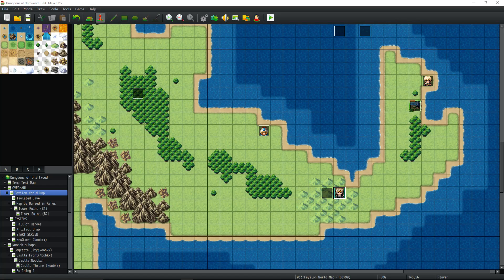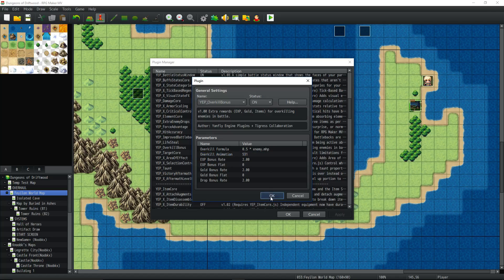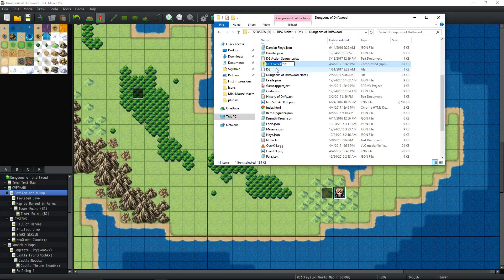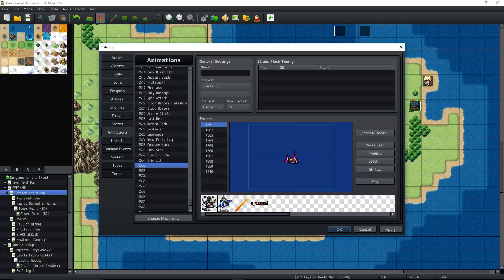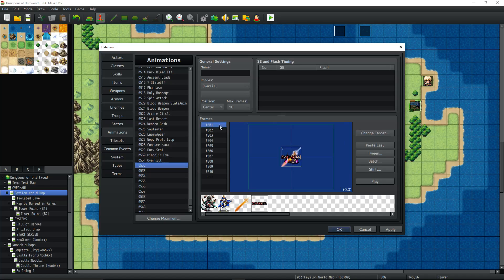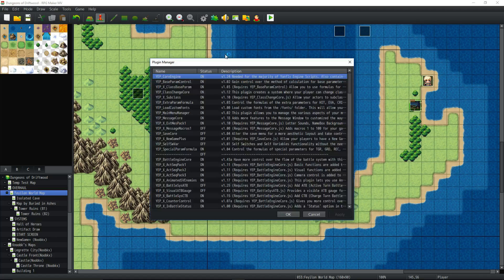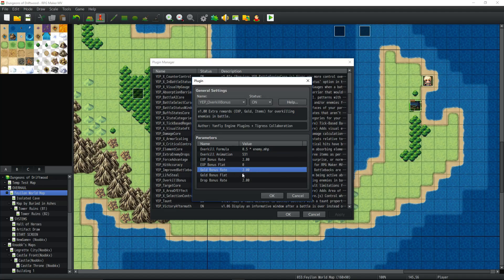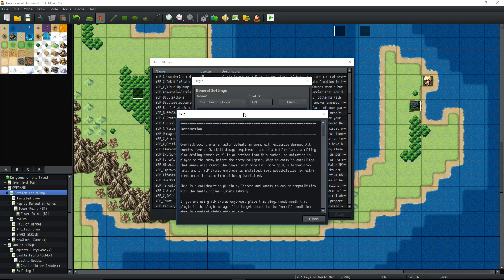RPG Maker MV Tutorial - Free Overkill Animation and Sound Effect - RPGMMV Tutorial and Free Resource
How's it going everyone, in this RPG Maker MV Tutorial video I'll show you how to use the free resources I made (links below) to use with Yanfly/Tigresses' YEP_OverkillBonus plugin(links below) in order to make a cool spinning sword and text popup when you overkill your enemies. I'll show you where to put the files so that they will show up in your database, how to make the animation using tweening, and a brief run-down on how to use the plug-in in general. Hopefully you guys like these free resources I made for you with audacity and photoshop as well as the outcome of using them together with the Overkill plugin. Thank's for watching! :)

--- Overkill sound effect and animation files.